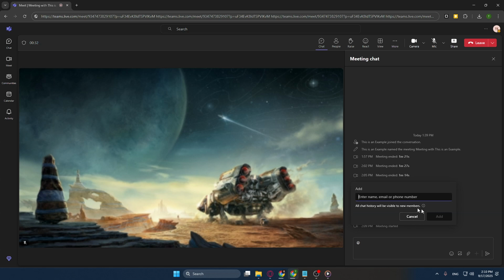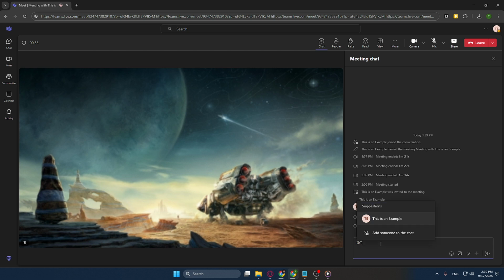How To Use Microsoft Teams @mentions [2026 Guide]